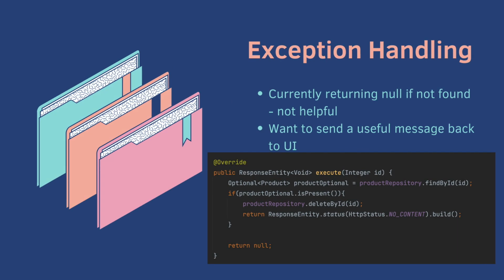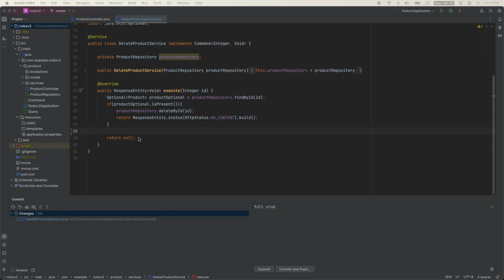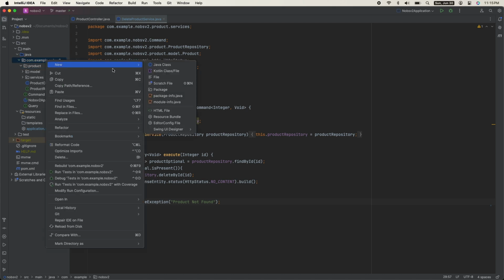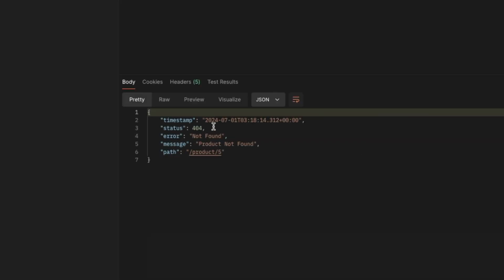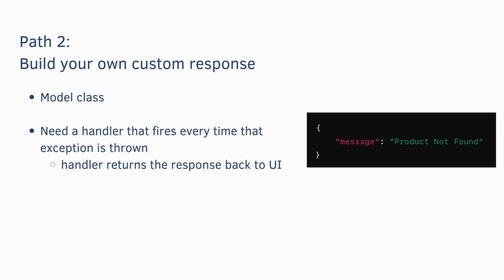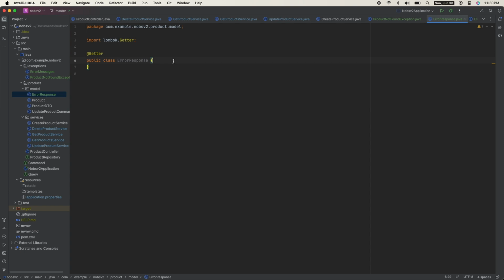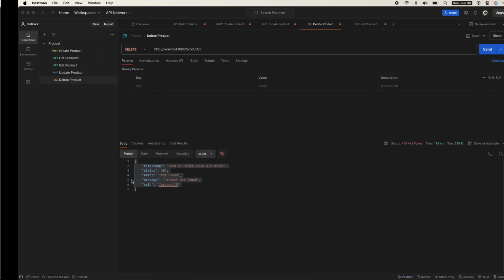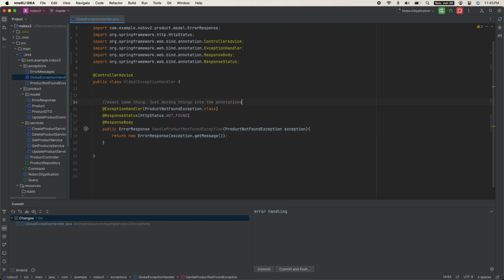Java Spring Boot [2024] Part 3: Exception Handling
server.error.include-message=always

0:00 Intro
1:05 Throw Runtime Exception & Default Spring Boot Response
1:55 ProductNotFound Exception
3:33 Enum for error messages
4:02 Custom Response: ExceptionHandler
6:09 Custom Response: GlobalExceptionHandler